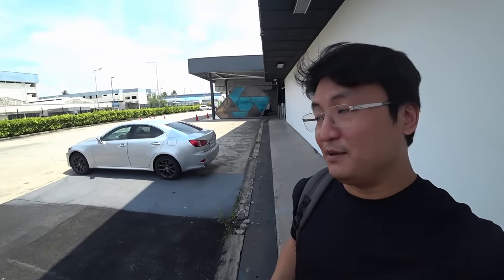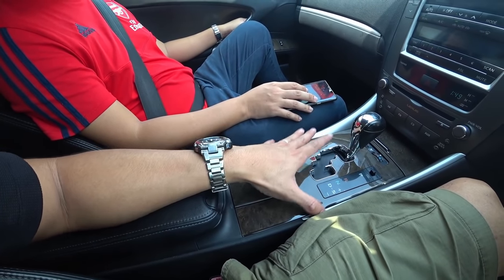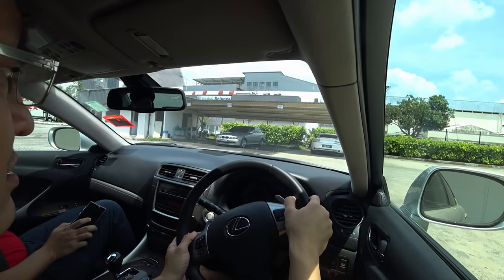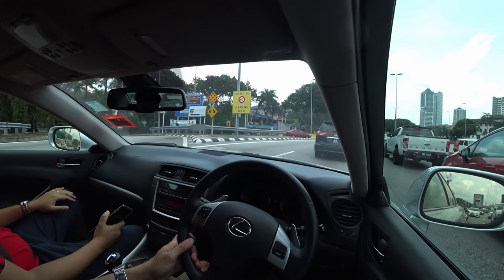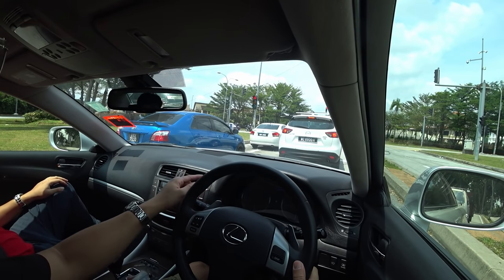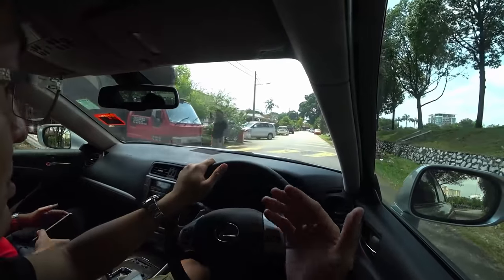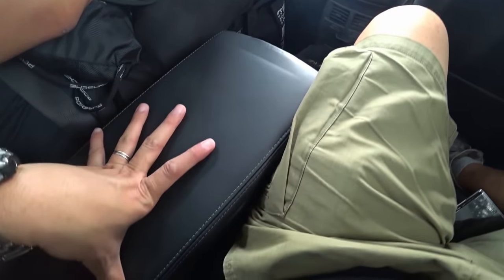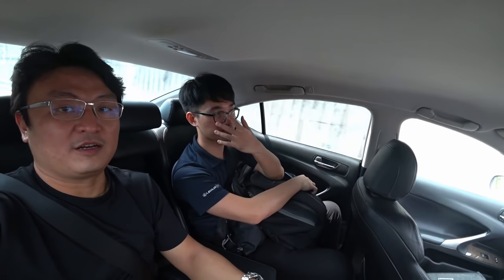Review: Why the 2011 Lexus IS250 Facelift (XE20 / GSE20R) is a fantastic used car | Evomalaysia.com